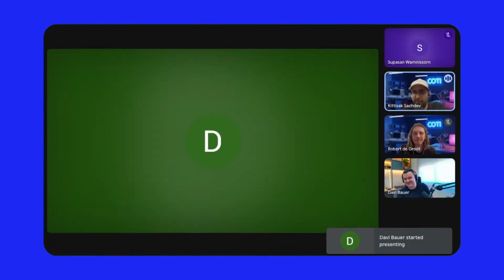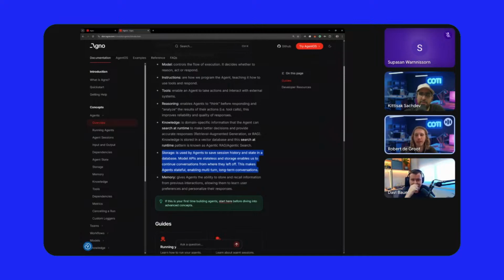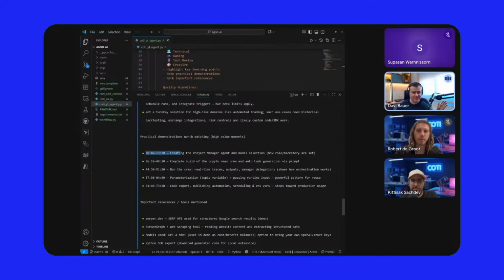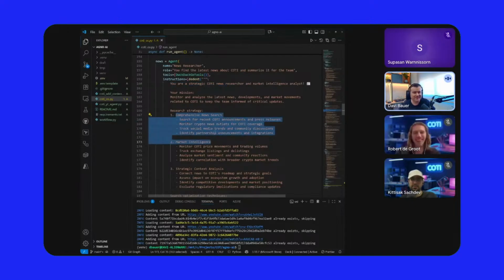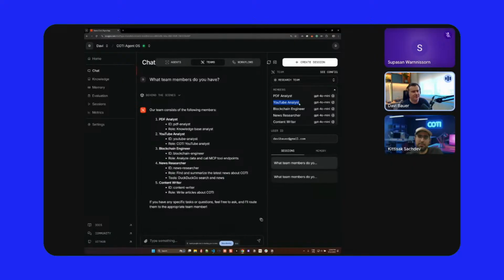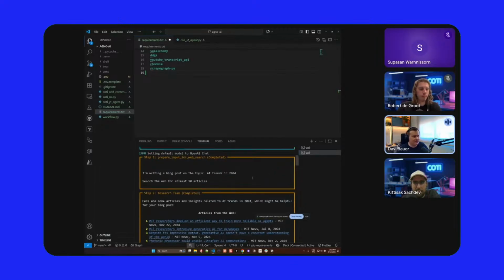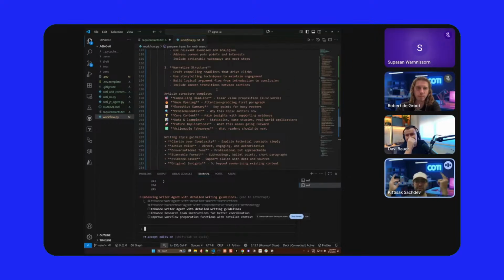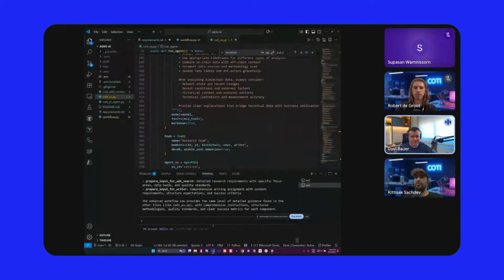Friday Night Build: building AI agents with AgnoAI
Join us for a live, interactive session where we’ll discuss the latest trends using AI and demonstrate practical design & development tips for anyone involved in building Web3 projects.

In this open session, we'll dive into building AI agents

This session is open for anyone to join, reflect on their ideas and participate in the discussion. Be sure to join one of the official COTI channels or jump in via the Google Meet

🧑‍💻 Presenters:
Davi Bauer
Calvin Lye
Kit Sachdev
Supasan Warnnissorn
Robert de Groot

🌎 Language:
English